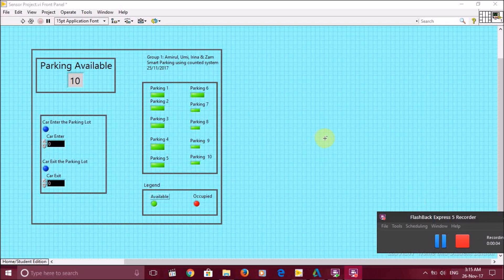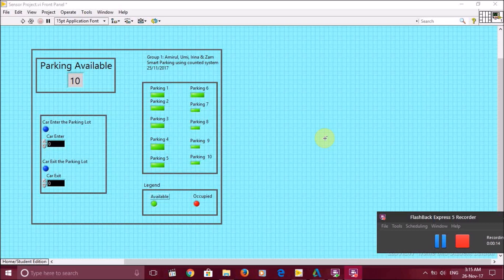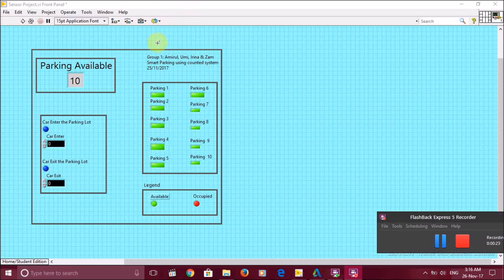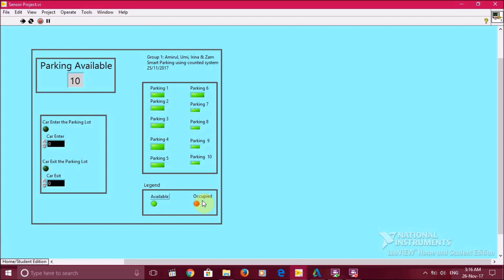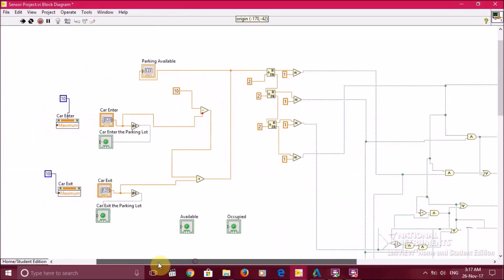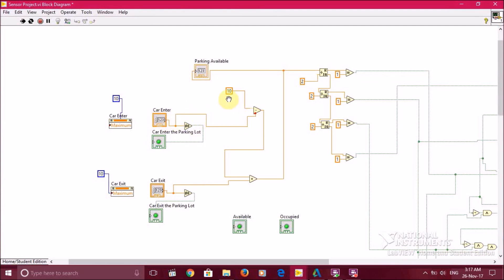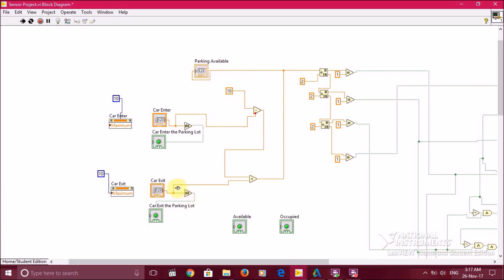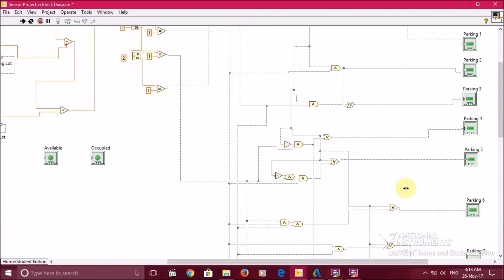Smart Parking Using Counted System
We are Electronic Engineering students from Islamic Science University of Malaysia. This project is about smart parking system for our assignment in subject Sensors and Instrumentation. PLEASE DO LIKE THIS VIDEO FOR OUR CARRYMARK THANK YOU XOXO